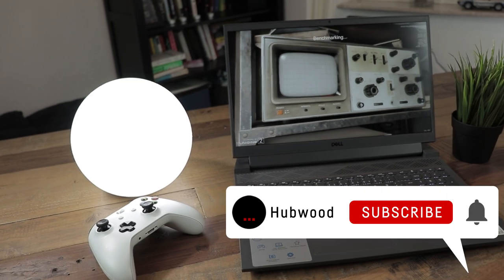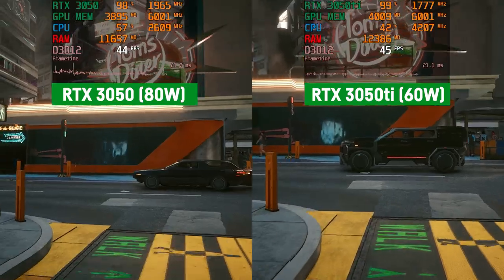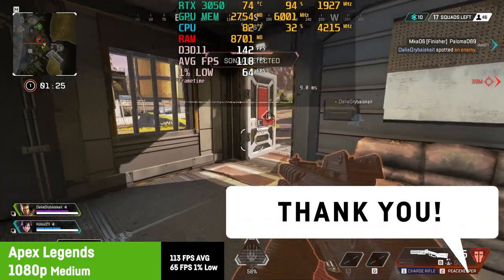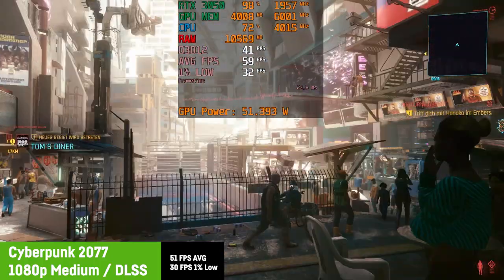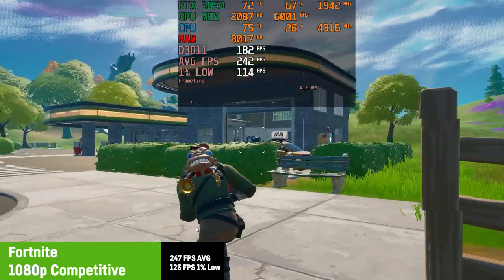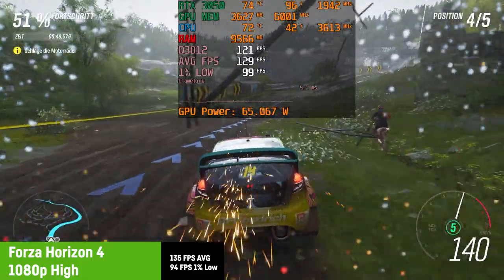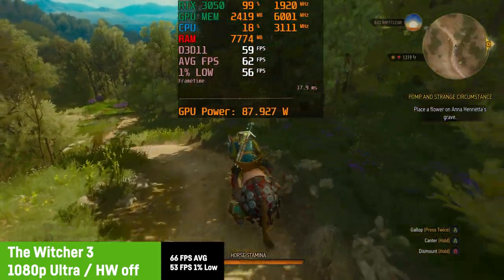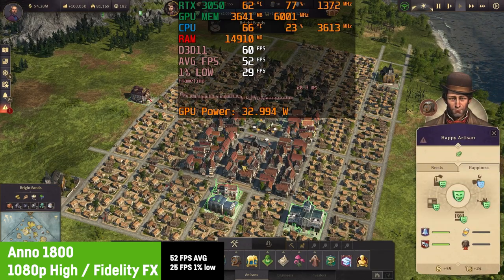RTX 3050 (80W) - Dell G15 5510 - Gameplay Test in 30 Games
Testing 30 games on the DELL G15 with RTX 3050 and an intel i7 10870H.

Important: The Laptop probably? uses dynamic boost which is why the actual Wattage is 70-85W depending on how much the cpu is needed. If it's not needed that much, the CPU shares some of it's power draw to the GPU.

But according to DELL it does NOT have Dynamic Boost.
They also don't know the actual TDP of the GPU. ... great

Comparing laptops is complex as cpu turbo, power delivery and such are not always optimal.

Intel i7 10870H 8 Core / 16 Thread
16GB DDR4 Ram 3000 Mhz
SSD